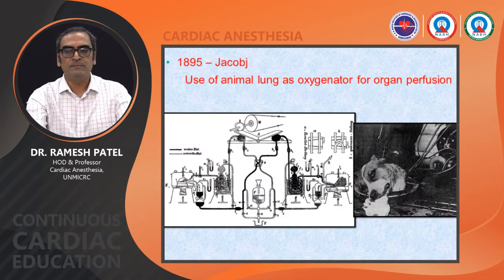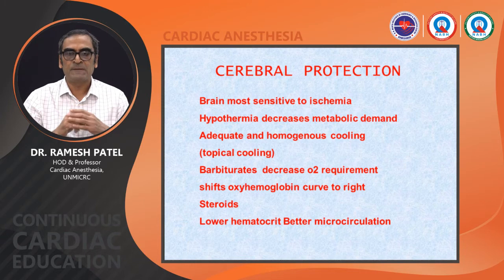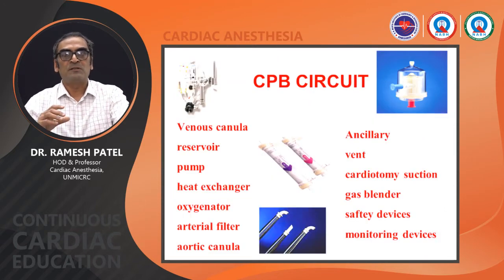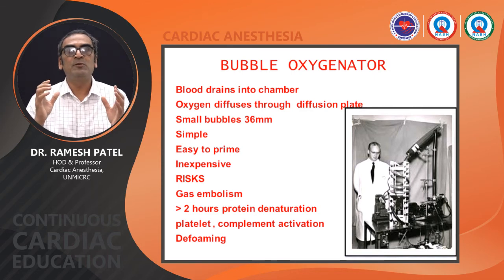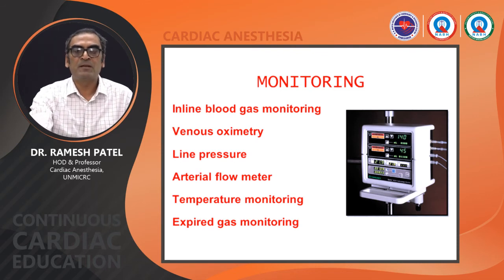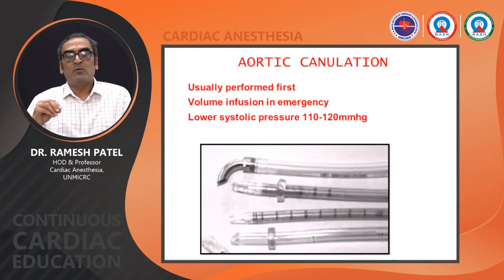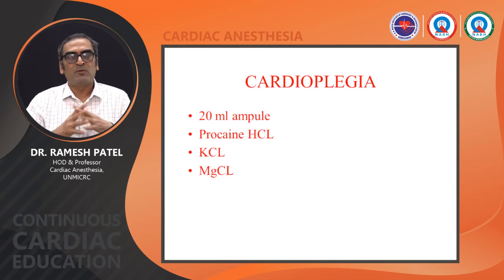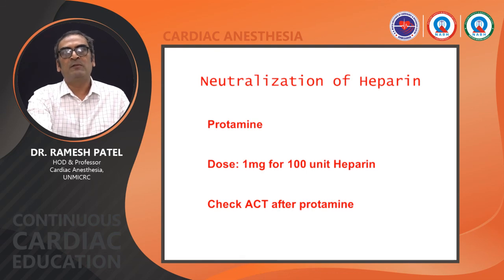Basic of Cardiopulmonary Bypass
BASIC OF CARDIOPULMONARY BYPASS PRESENTED BY DR. RAMESH PATEL